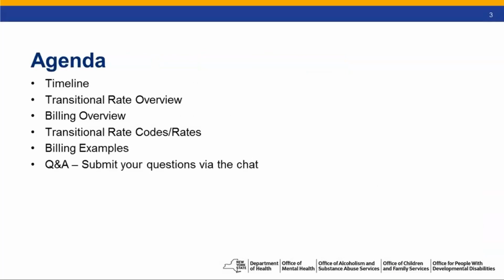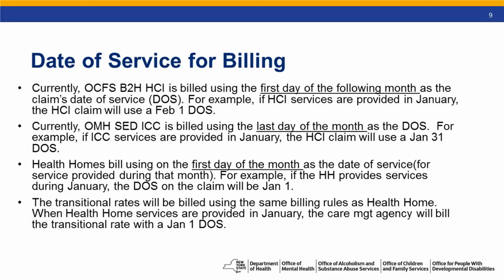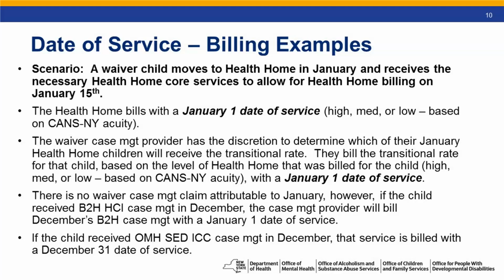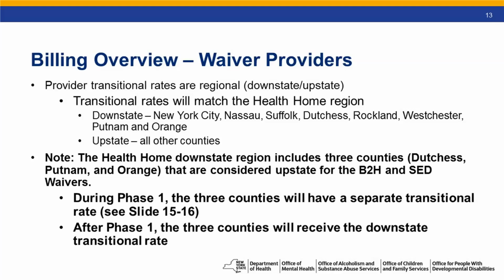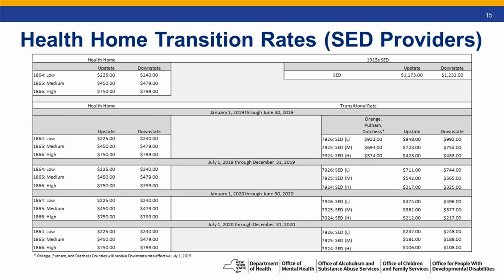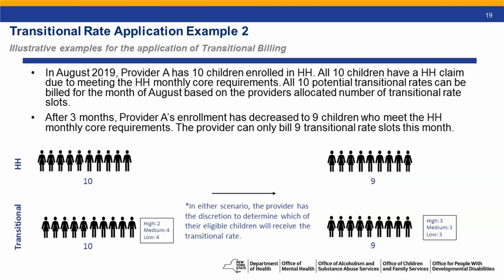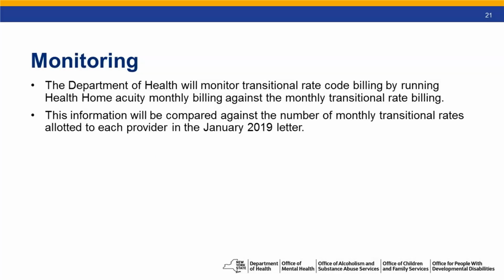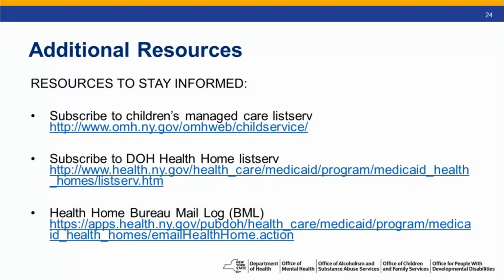1.16.19 Transitional Rates for Health Homes